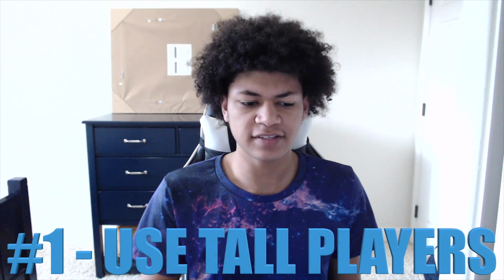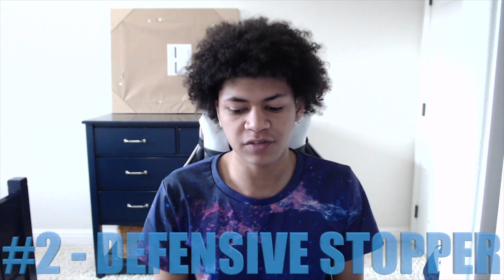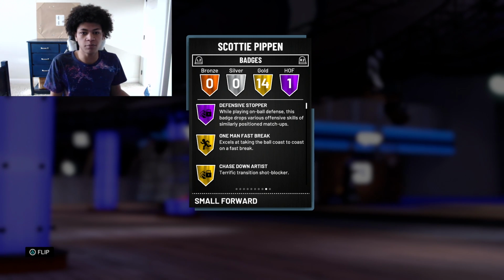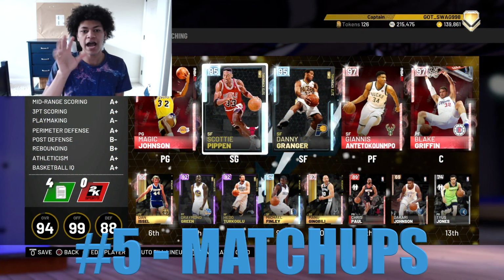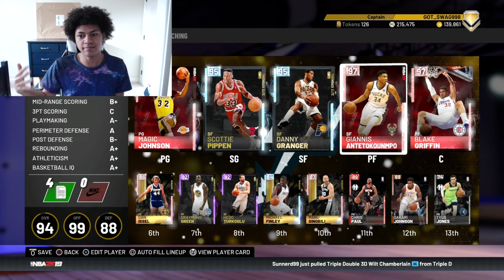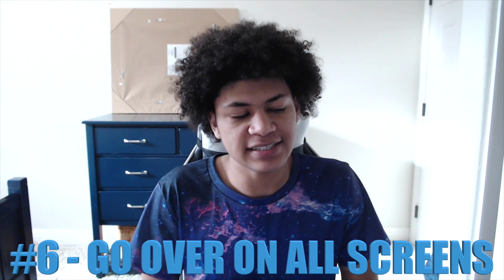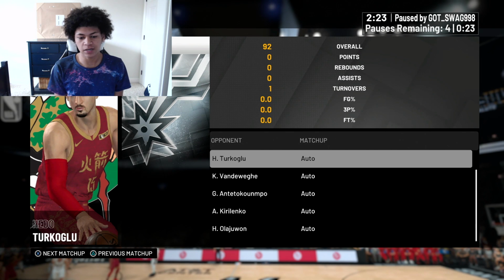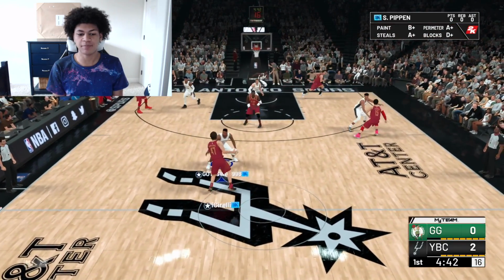HOW TO LOCK DOWN THE BASE 11 JUMPSHOT CHEESE! NEVER LOSE ANOTHER GAME IN NBA 2K19 MYTEAM!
LADIES AND GENTLEMEN, NEVER LOSE TO ANOTHER BASE 11 CHEESER AGAIN!!

MY PSN - GOT_SWAG998